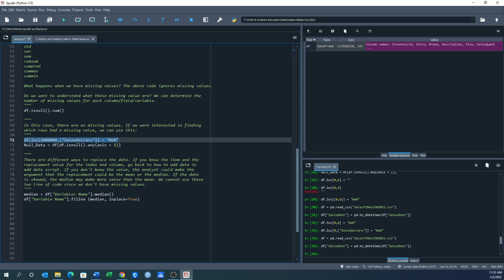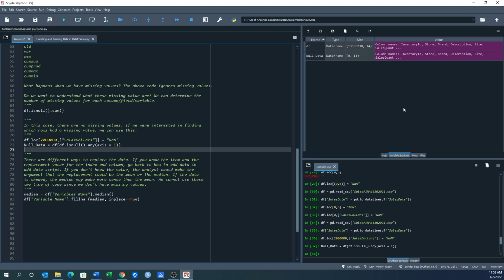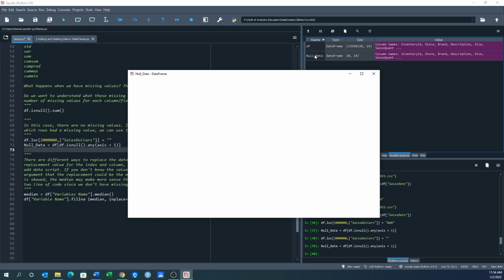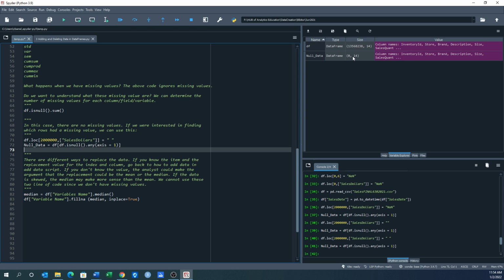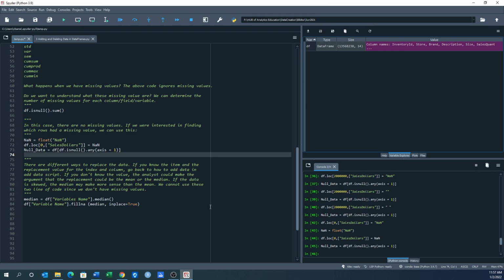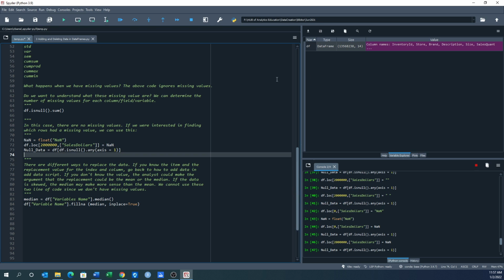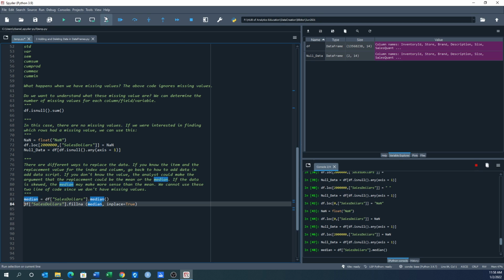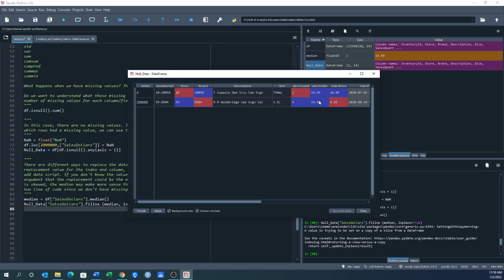Getting Summary Statistics Part 3